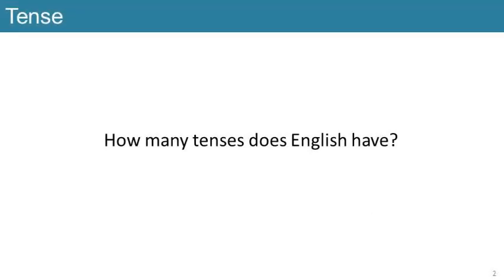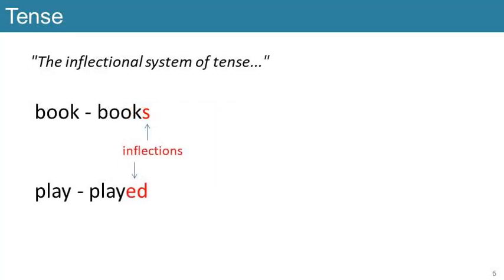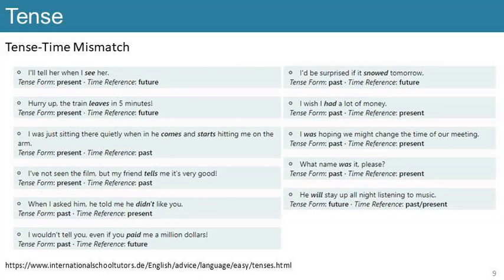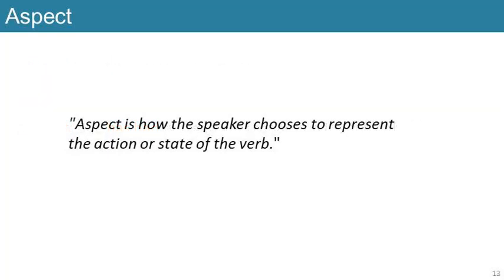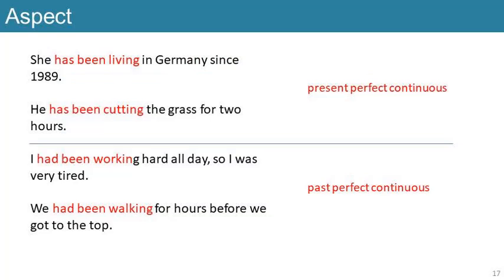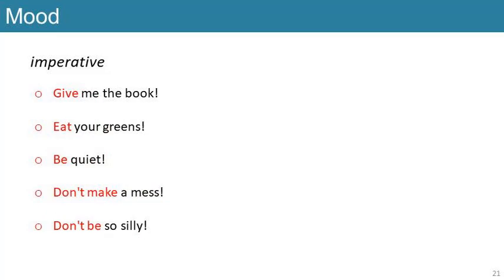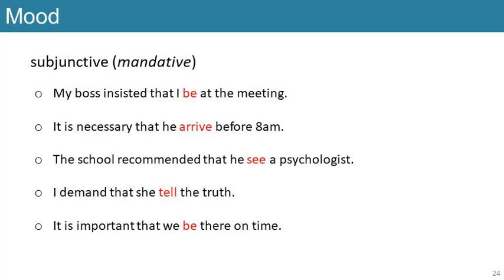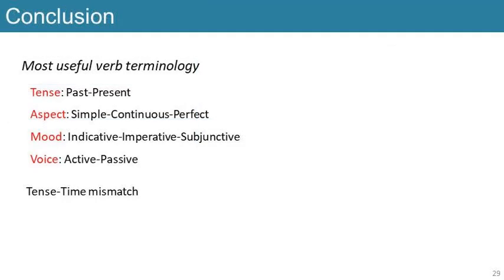Verb Terminology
In this lesson we will discuss the most important verb terminology, namely: tense, aspect, mood  and voice.

*Lesson index* - Learn the topic content in different ways, including quizzes and a lesson glossary.

This lesson will help you when learning English in class, online or from a grammar book.

Chapters:
0:00 Introduction
0:28 Tense
4:18 Quiz 1: Tense
4:28 Aspect
7:04 Mood
9:44 Voice
10:39 Quiz 2: Aspect and voice
10:49 Conclusion
11:15 Summing up...

*Test* - Take a test on this video content,
*Transcript* - Read the full transcript of this video.
*Main index* - Browse other English grammar video topics.

The images in the videos on this YouTube channel have different sources, including:
 - purchased from Bigstock
 - purchased from Hemera Photo Objects
 - provided by PowerPoint
 - provided by Camtasia